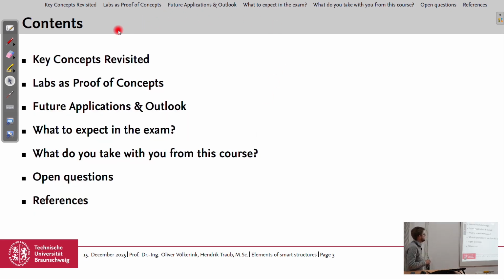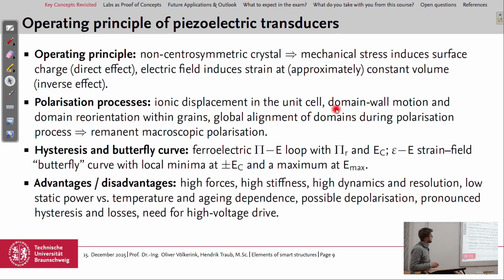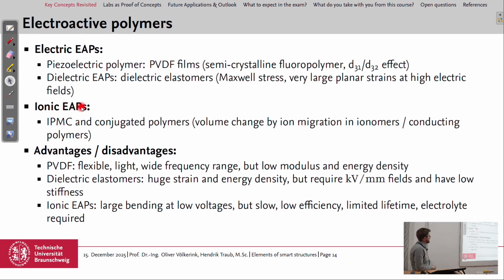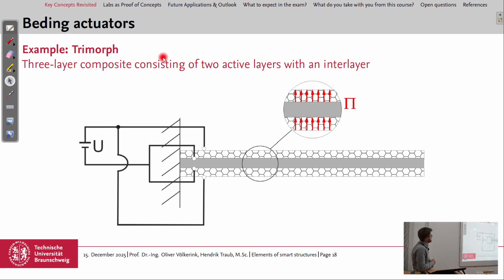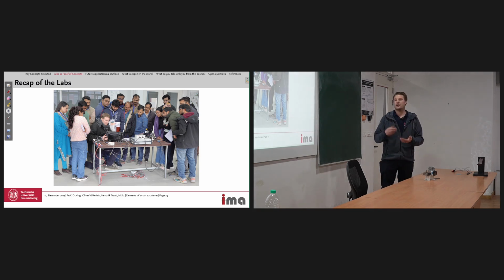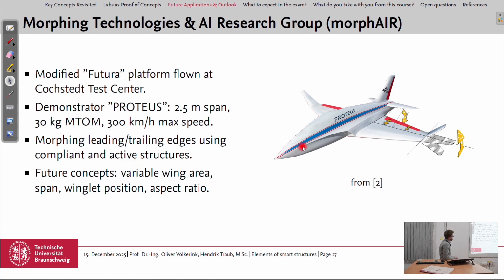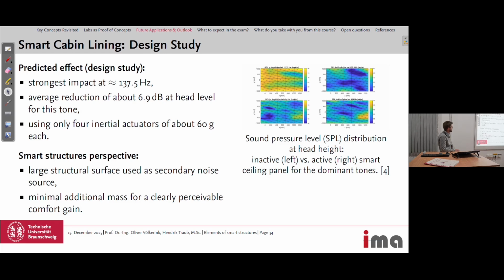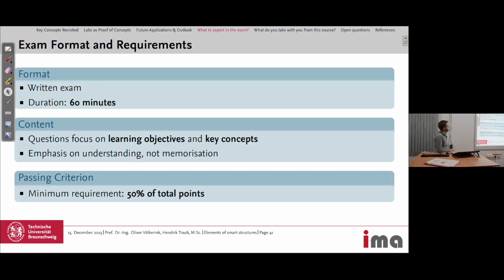L12 Further applications & summary